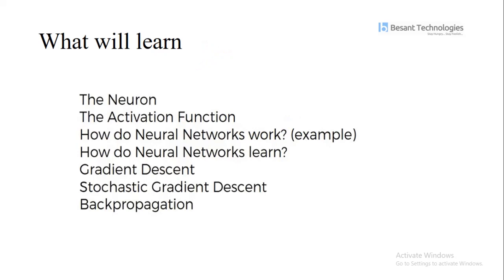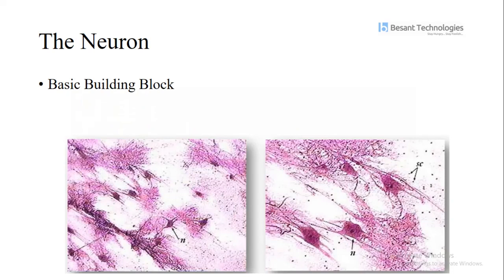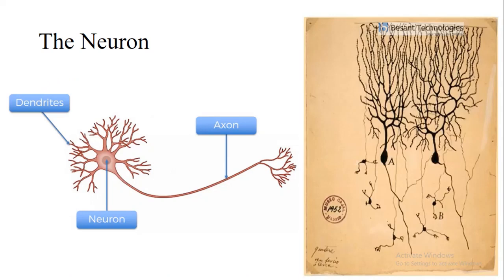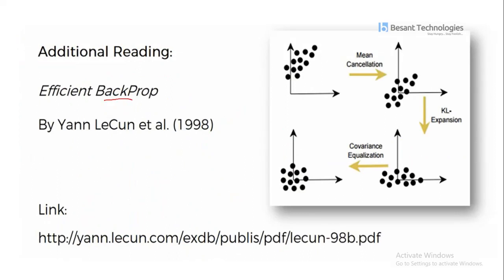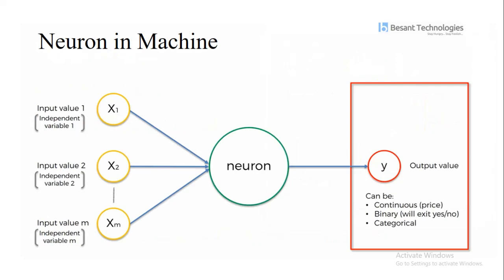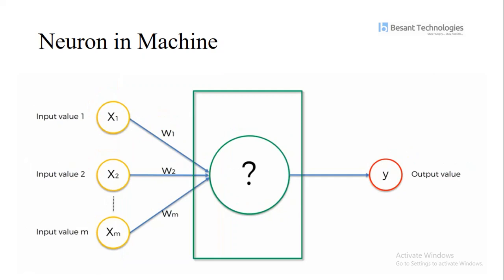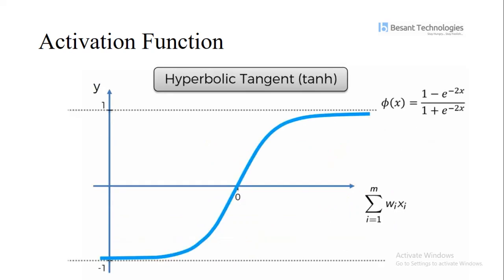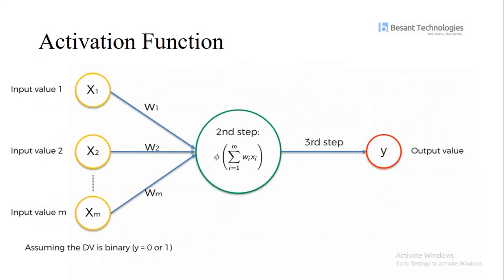AI Tutorial | Artificial Intelligence Tutorial | Besant Technologies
Artificial Intelligence tutorial provides an introduction to AI which will help you to understand the concepts behind Artificial Intelligence.